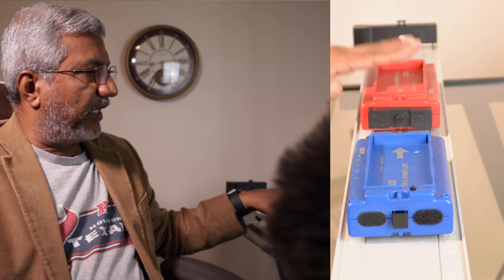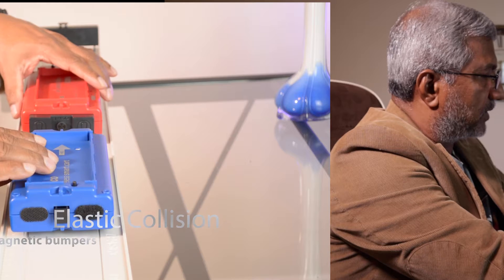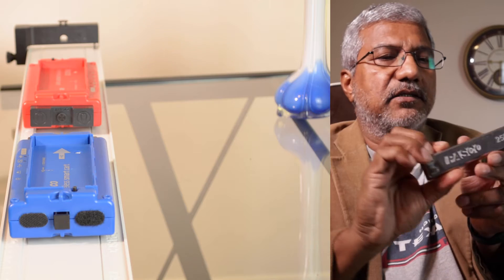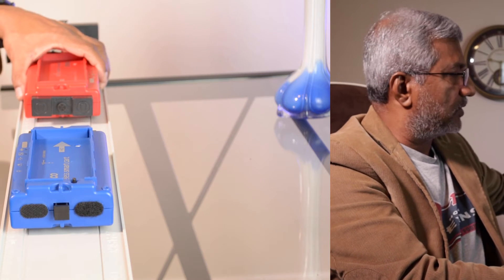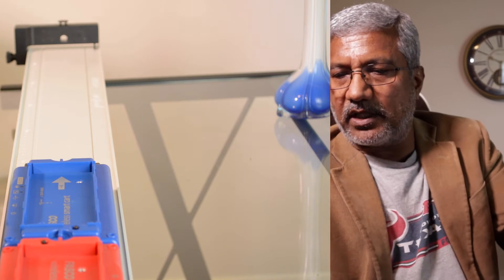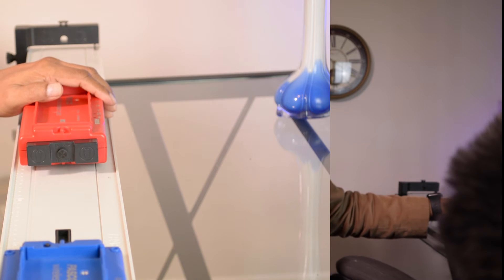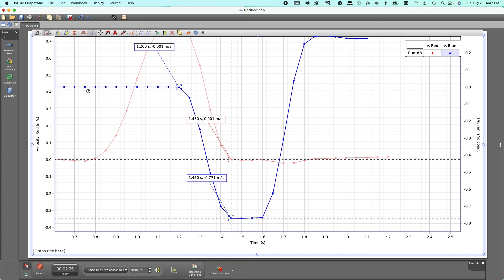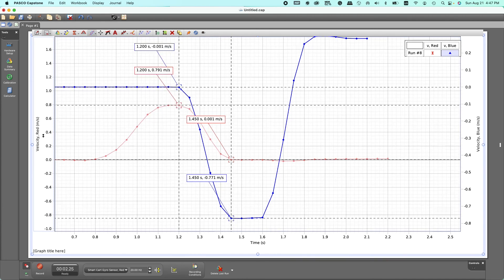Conservation of Momentum ( Lab ) using Pasco Carts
Explanation of the Lab on conservation of momentum using the pasco carts and track system. Elastic and Inelastic collisions explained.